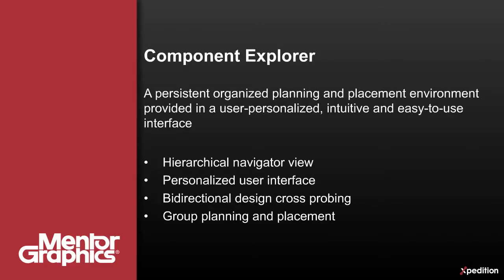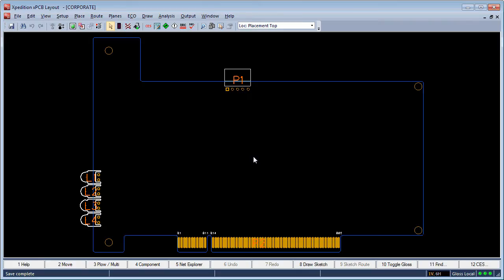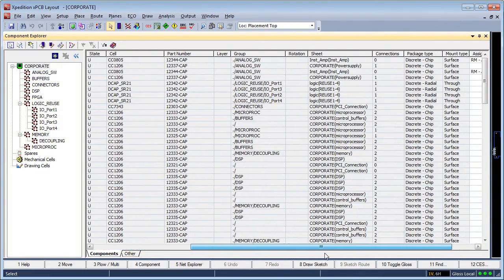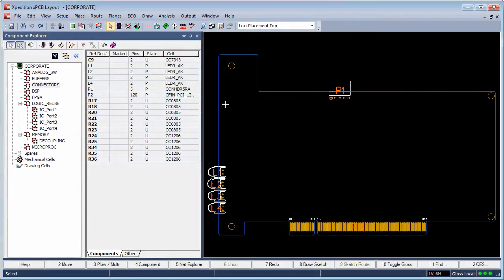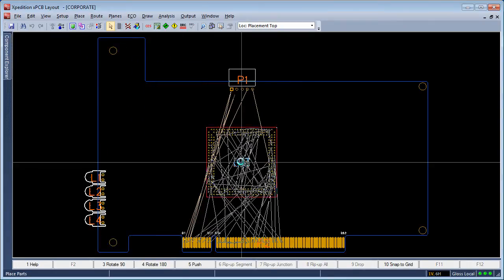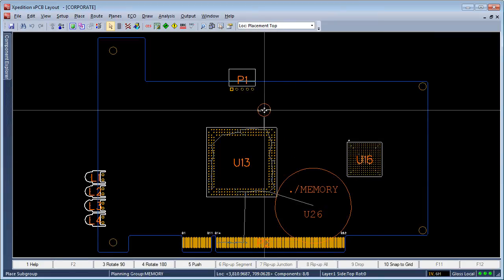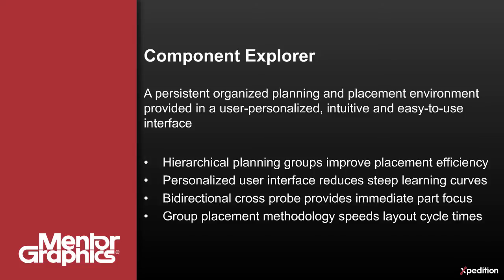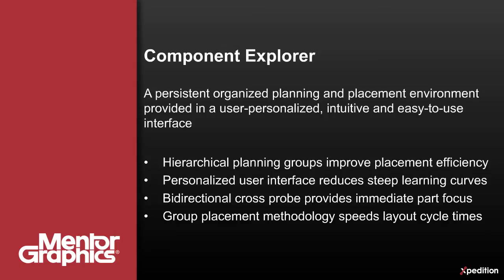Xpedition xPCB: Component Management with Component Explorer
Xpedition xPCB provides a persistent organized planning and placement environment in a user-personalized and easy-to-use interface.